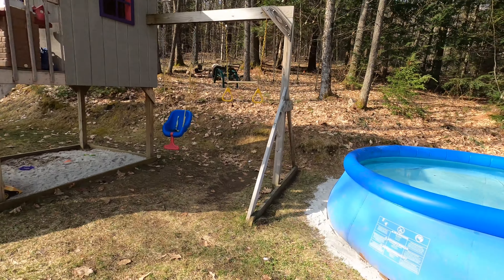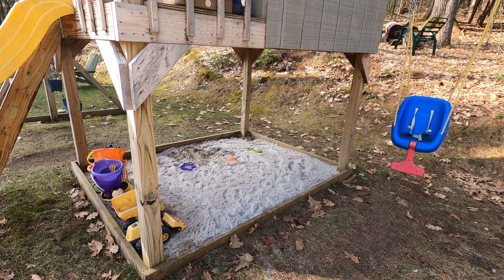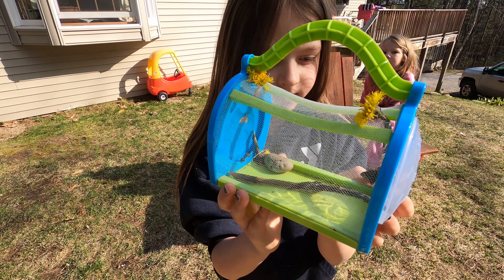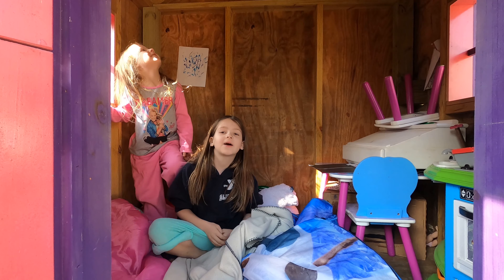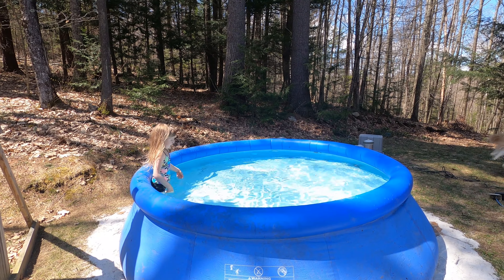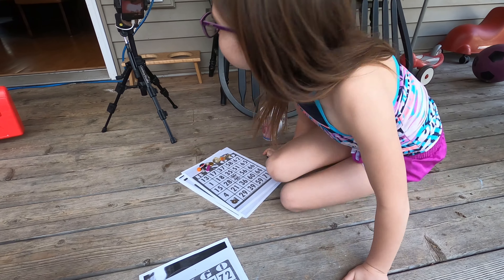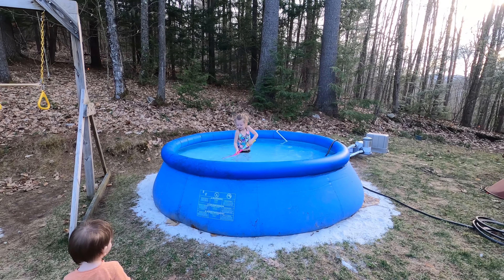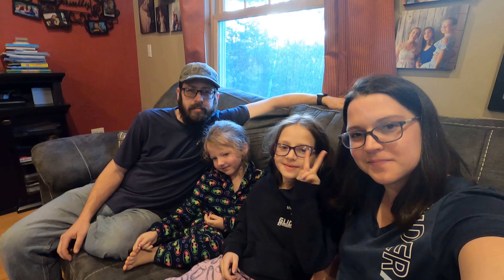IS MAY TOO EARLY FOR SWIMMING?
We are a family of 5 in the Adirondacks of New York State, starting to document our lives and sharing it here with you. We are Zach and Clarissa and we have two girls, Samantha (8) and Charlotte (5), and a baby boy Zane(1). Sam really enjoys doing videos and is a real ham when she is on. Charlie is in the process of figuring things out which is a blast to watch. Zane is still brand new.

Our Cameras:
GoPro Hero 8 Black

Editing Accessories:
Bluetooth Headphones
SanDisk Portable SSD